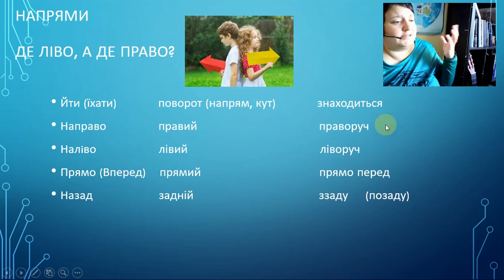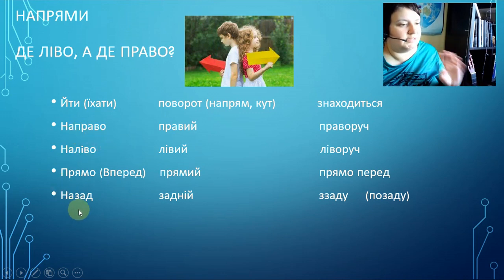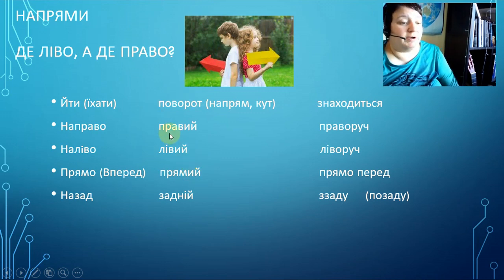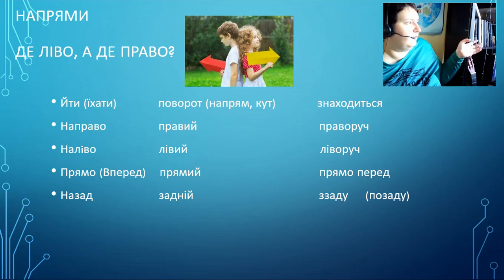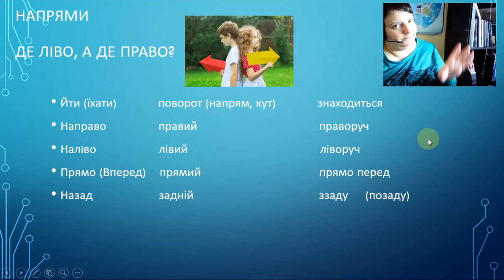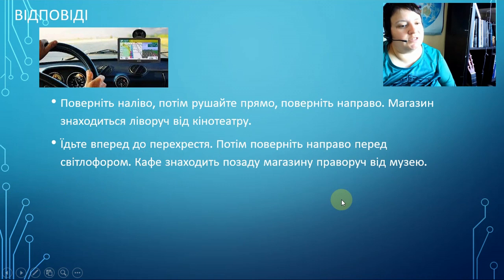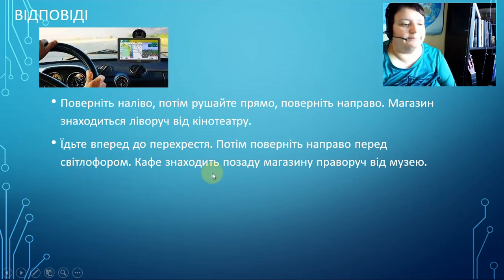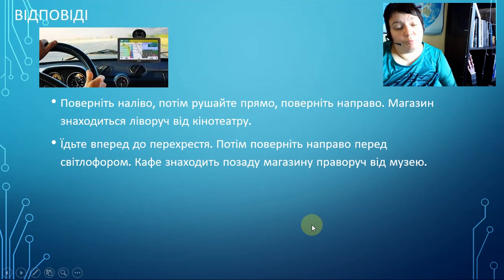Learning Ukrainian with Odarka. Lesson 67. Directions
Hello again, my precious! I am back! This is a new lesson on my channel! We are learning Directions in Ukrainian!

Sorry for the sound. I have bought a new camera and I am trying to set it up. I hope, I will cope with these background noises somehow...
00:00 - Hello
00:19 - Topic
01:21 - Directions
05:52 - Practice
06:29 - Answers
08:38 - Bye

Before watching this video, it would be useful  to watch this one to understand the rule more:

Songs and videos I have used:
1. Скрябін – Падай

Sources:
 Дрогомирецька М. М., Жангазінова Р. Т.
Методичні рекомендації з української мови як іноземної для
студентів 1 курсу спеціальності 222 «Медицина» англомовного
відділення / М. М. Дрогомирецька, Р. Т. Жангазінова. – Львів: ЛНМУ
імені Данила Галицького, 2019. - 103 с.

Бахтіярова Х.Ш., Лукашевич С.С., Майданюк І.З.,
Сегень М.П., Пєтухов С.В. Українська мова. Практичний курс для іноземців: Посібник для слухачів підготовчих відділень і факуль-
 тетів.– Тернопіль: Укрмедкнига, 1999.

Большакова І. О. : підручручник для 1го классу закладу загальносередньої освіти у 2 частинах. Частина 1./ І.О. Большакова, М.С. Пристінська. - Харків, видавництво "Ранок", - 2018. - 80с.: іл.

Дегтярьова Т. О. Українська мова для іноземців у таблицях та коментарях : навчальний посібник / Т. О. Дегтярьова, Г. В. Дядченко,
Л. А. Кулішенко. – Суми : Сумський державний університет, 2021. – 123 с.
Мацюк Г. Р. Українська мова. Практичний курс для іноземців:
навчальний посібник / Г. Р. Мацюк. – Тернопіль: ФОП Паляниця В. А.,
2017. – 195 с